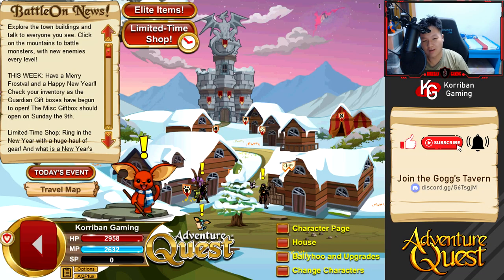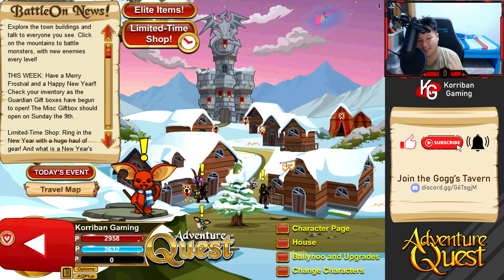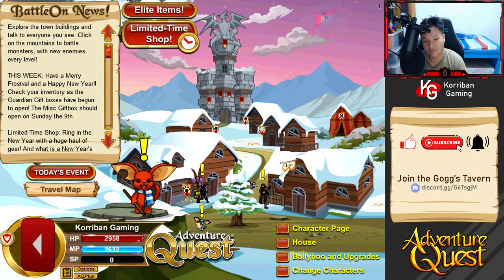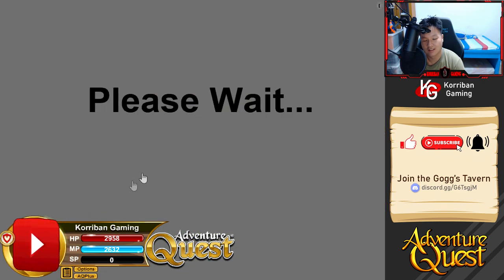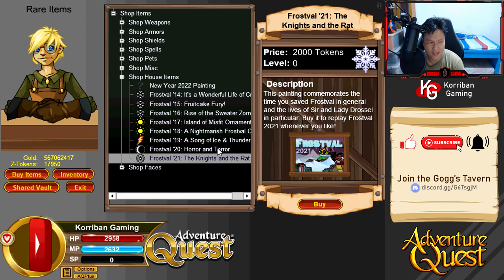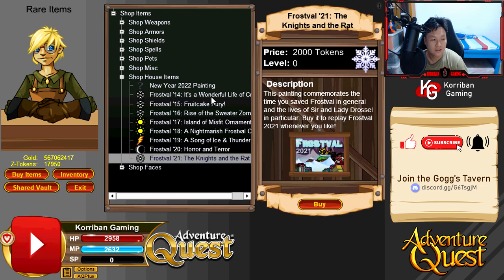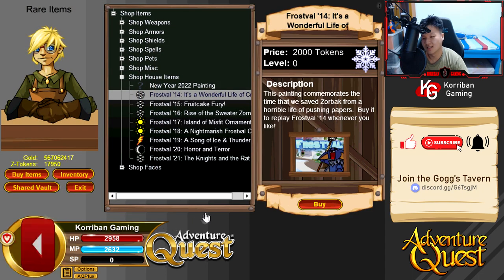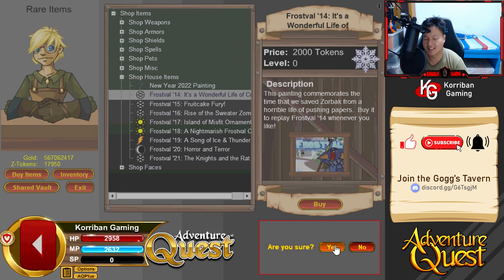Adventure Quest Frostval 2014-2020 Paintings Guide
An all-in-one guide covering Frostval paintings in Adventure Quest from 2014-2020 including bosses as well as good items to get.

Timestamps:
0:00 Intro
5:26 2014 - It's a Wonderful Life of Crime
7:29 2014 - Killing Spree Ending
13:45 2014 Gift Delivery
20:50 2015 - A Chilly Request
24:40 2015 - Stollen Fruitcake
28:36 2015 - Save Frostvale!
34:22 2015 Gift Delivery
38:18 2016 - Save the Sweaters!
44:18 2016 - Attack of the Sweater Zombies!
46:46 2016 Gift Delivery
52:00 2017 - Missing Gifts?
52:59 2017 - Island of Misfit Ornaments
1:02:27 2017 Gift Delivery
1:09:22 2018 - The Nightmare Upon Frostvale
1:13:37 2018 - Frostval, a SHAM!
1:21:22 2018 Gift Delivery
1:23:33 2019 - The Ballad of the Chosen
1:24:33 2019 - Test of Thunder
1:29:49 2019 Gift Delivery
1:30:44 2020 - Welcome Home
1:34:11 2020 - All Alone
1:37:27 2020 Gift Delivery
1:45:10 Closing Thoughts